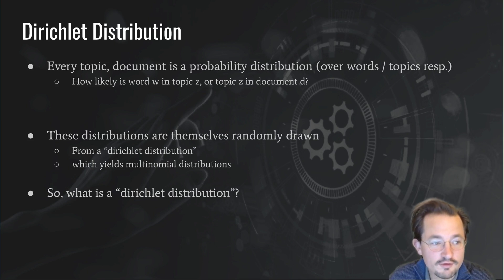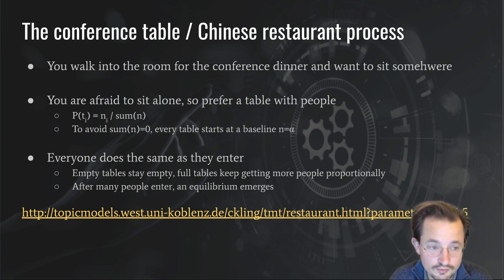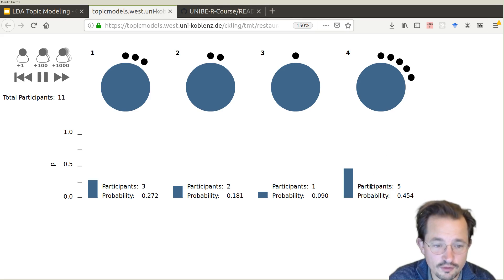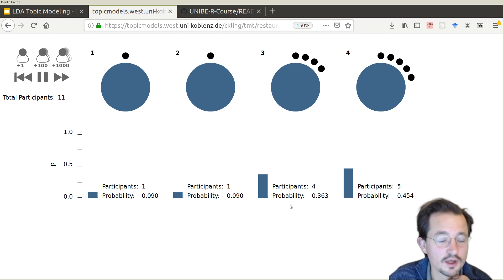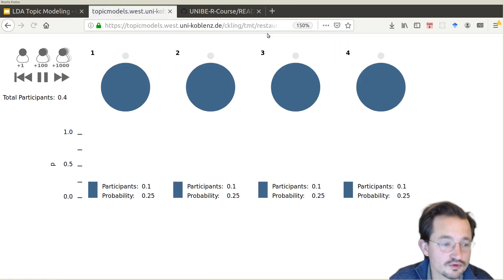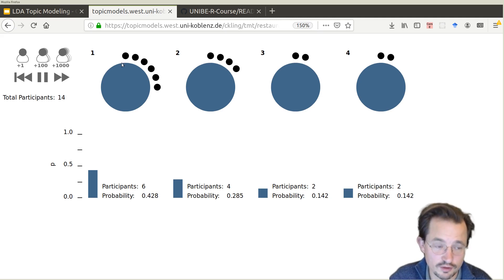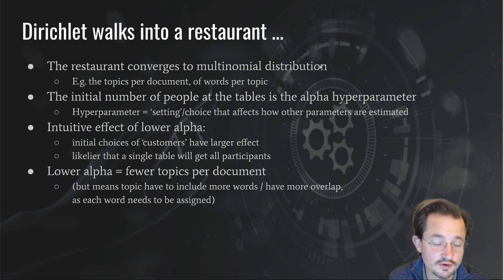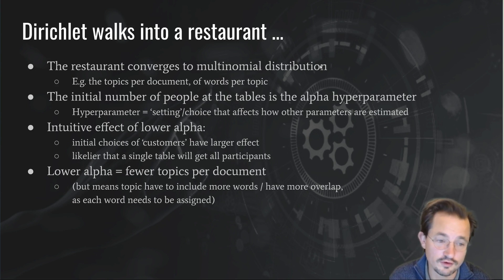What is the Dirichlet Distribution?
Handouts and extra material for this video are available For R code to run and inspect LDA models

Extra material:
course-material/blob/master/tutorials/graphical_interpretation.html - Graphical interpretation of SVD and dimensionality reduction

- R Code to compute perplexity (goodness-of-fit)
- R code to run your own gibbs sampler in R
- R code that animates the iterative Gibbs sampler